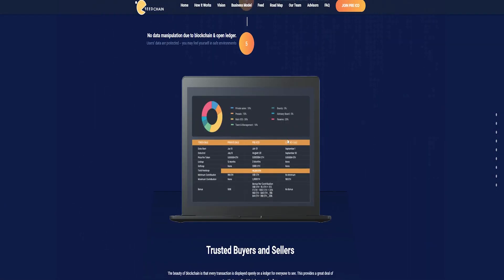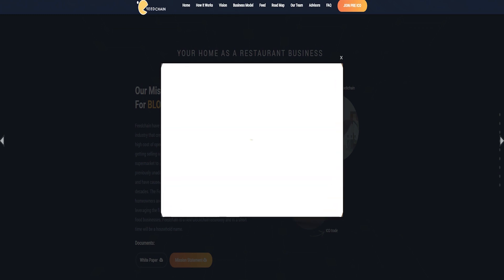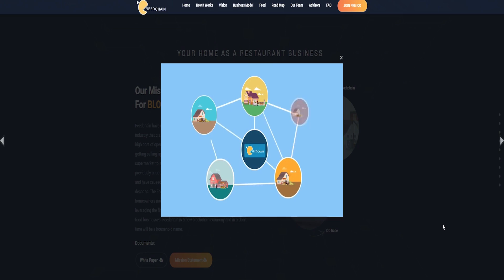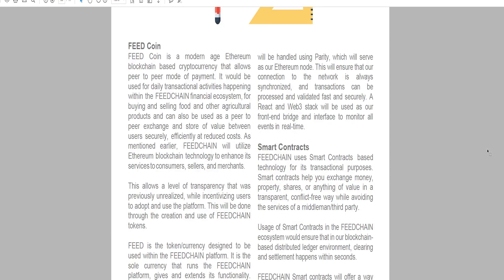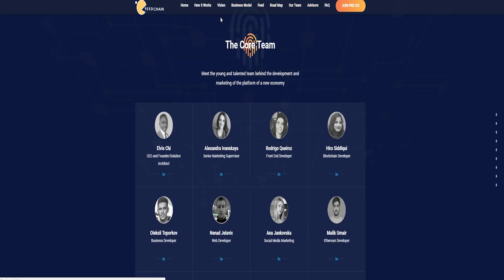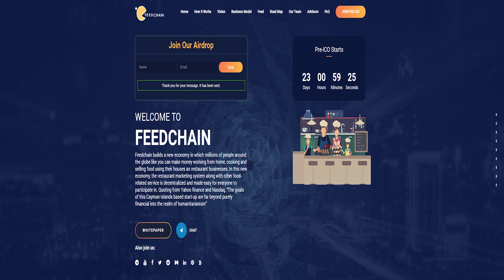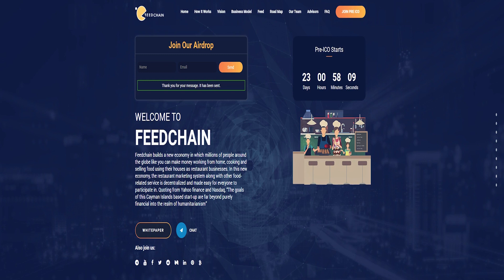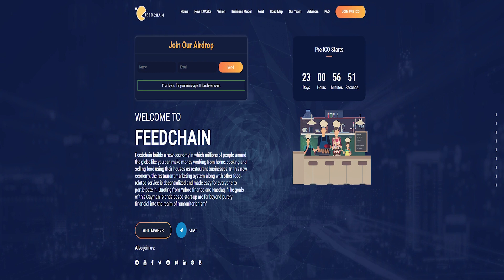Feedchain - Your Home As A Restaurant Business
FEEDCHAIN home-based restaurant platform will be an immediate means to provide employment to millions of unemployed home owners around the globe. A means through which consumers around the globe will have access to endless varieties of pleasurable meals and freshly harvested groceries. In a short time, FEED will be a house hold name and a new blockchain economy. FEED will be to the food industry what Facebook is to the social-media industry.